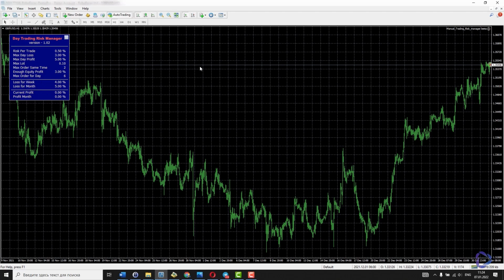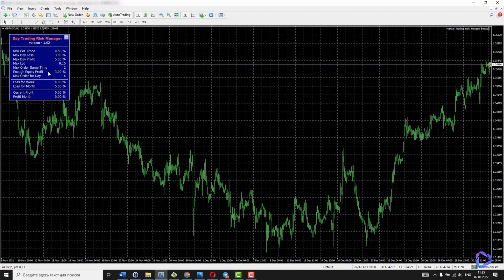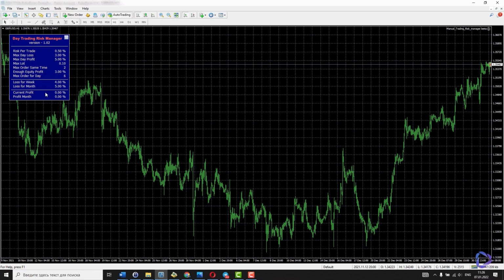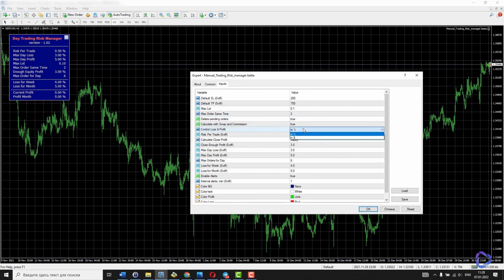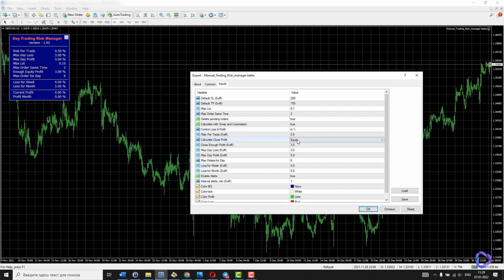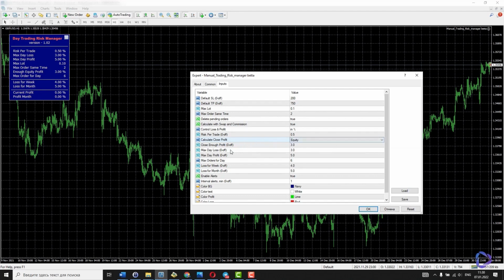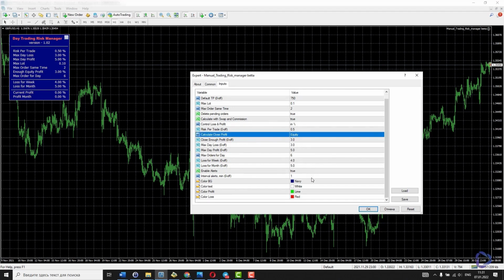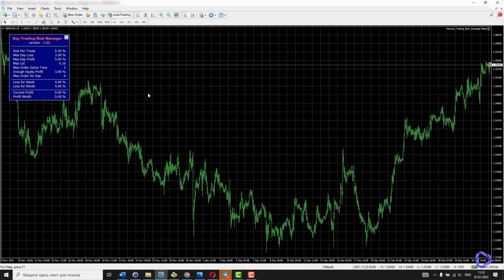Review functions and features of Day Trading Risk Manager EA for MT4 and MT5